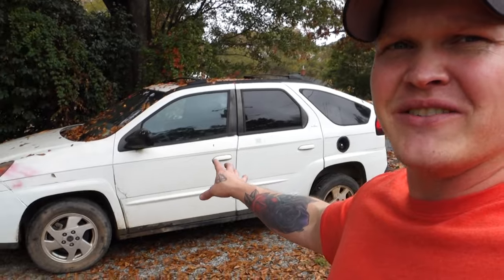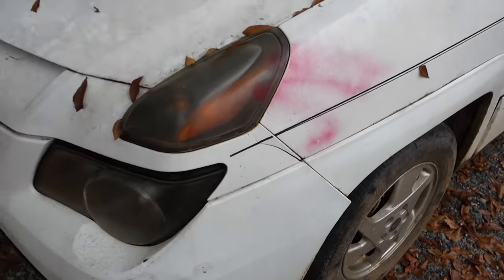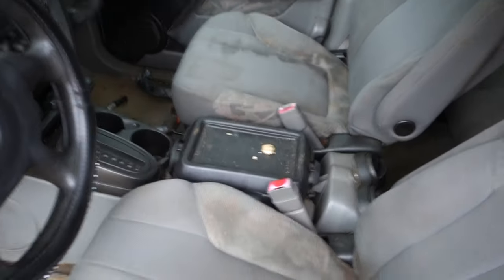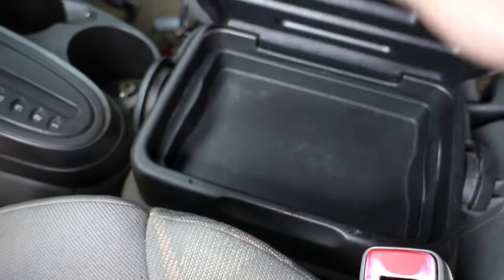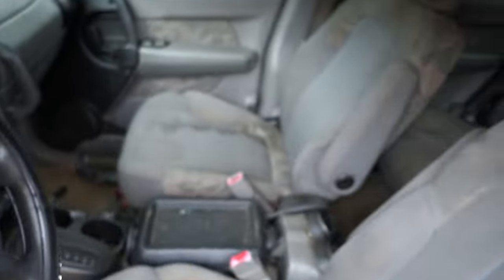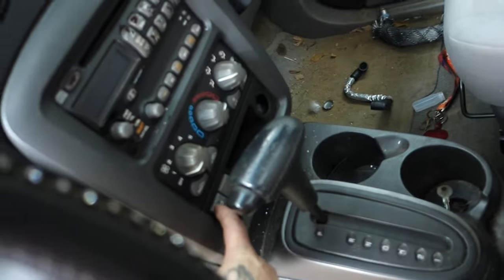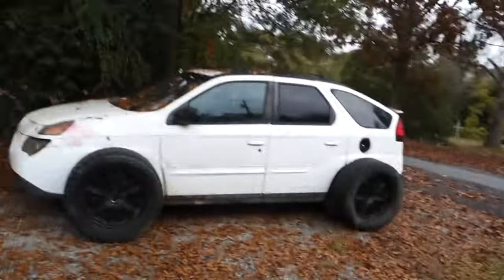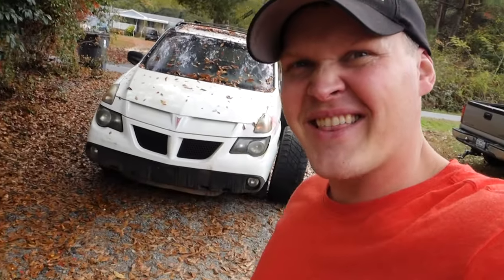Pontiac Aztek Coolest vehicle on the road￼ ￼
Just picked up a new project this one’s gonna be fun￼ 😂